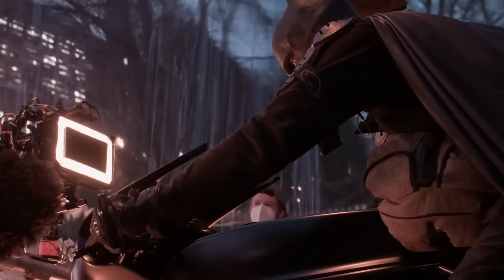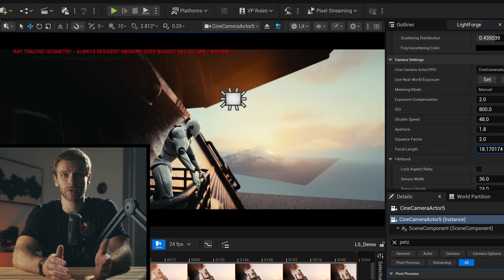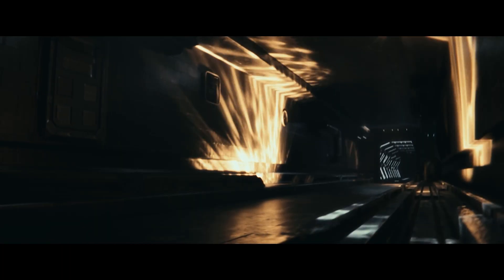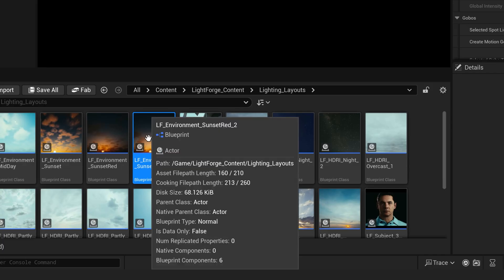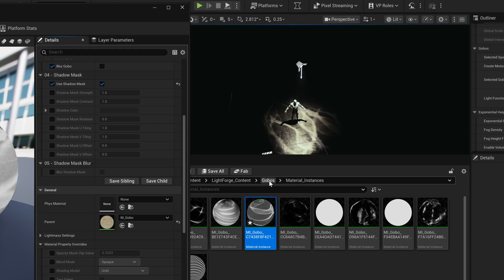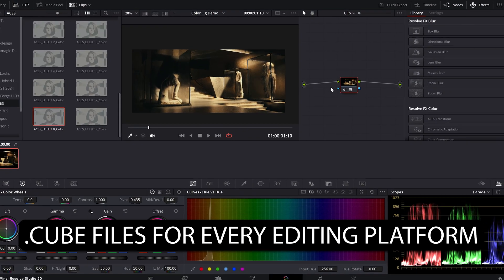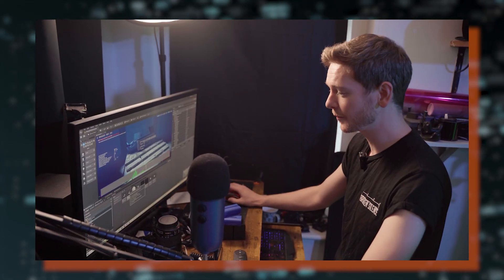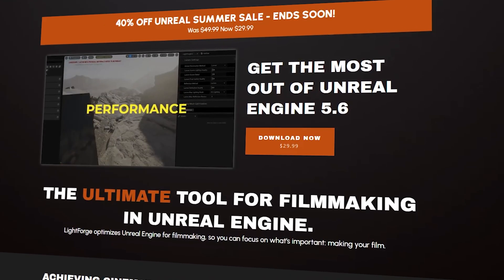The Ultimate Plugin for Filmmaking in Unreal Engine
Discounted Launch pricing expires soon, so be sure to grab your copy ASAP!

LightForge 2.0 is a plugin for Unreal Engine which allows you to easily set up and optimize your scenes for cinematic rendering with one click, kickstart your lighting with our 30+ included lighting layouts (easily applied directly through the LightForge 2.0 interface), enhance your shots with high-quality Gobo Textures, apply in-engine color grading using industry-standard color grading workflows, and render your scenes with maximum quality using the included Render Presets.

ABOUT: In this video, we cover the fastest, easiest, and best way to achieve high-quality cinematics and Hollywood-level visuals in Unreal Engine - LightForge 2.0.